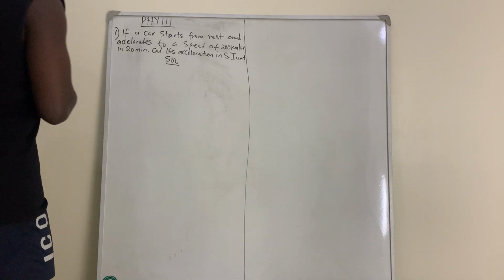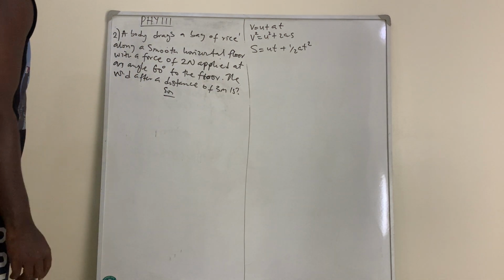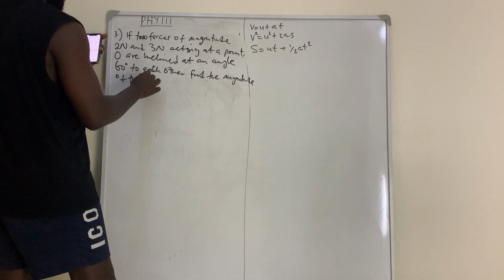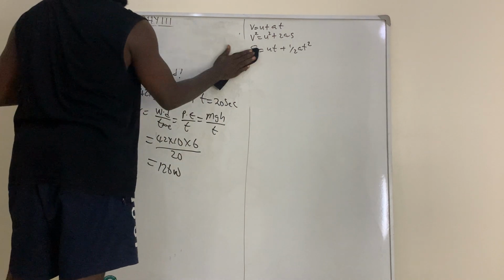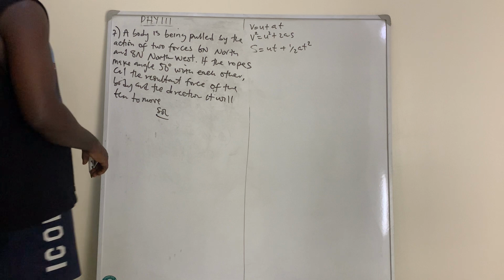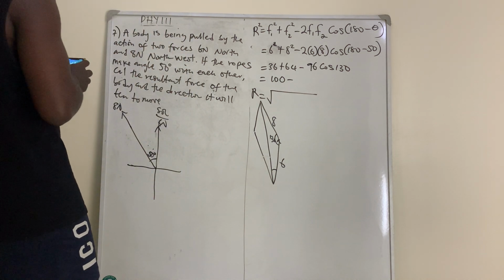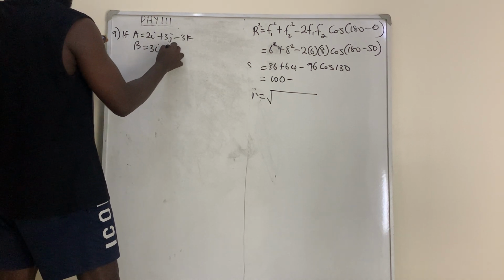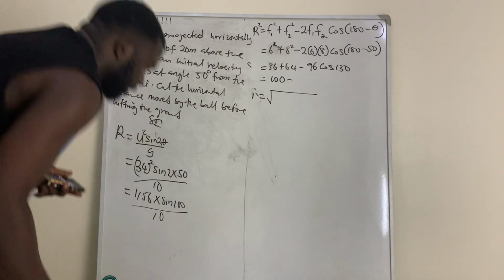Calculation in physics made easy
Physics year one solution set